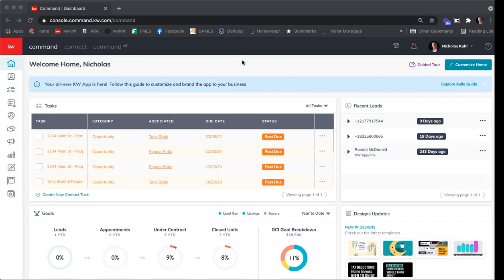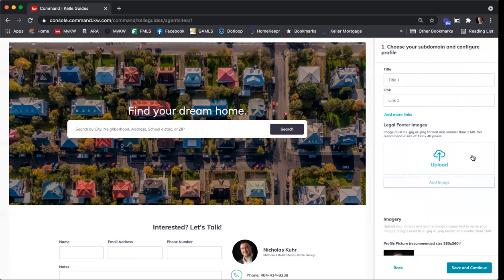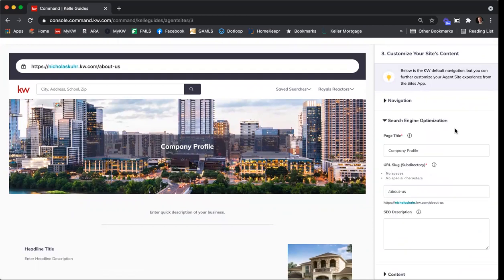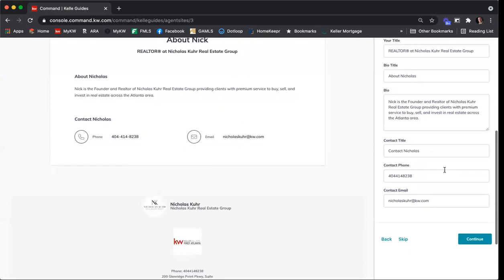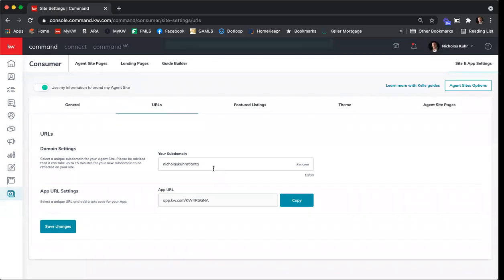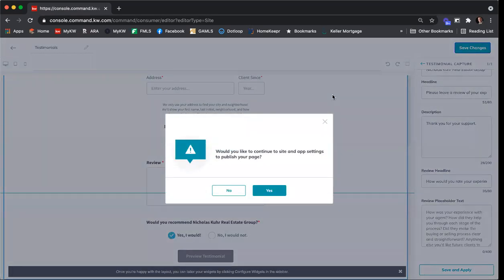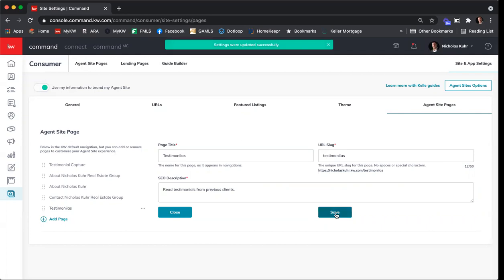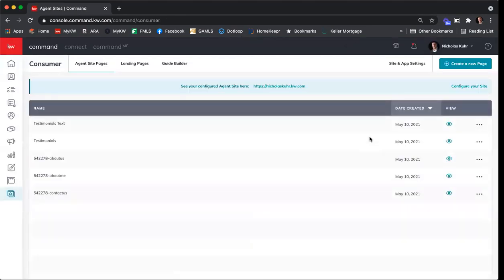TC09 | Agent Websites 05 10 21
Keller Williams First Atlanta TC09 | Agent Websites 05 10 21